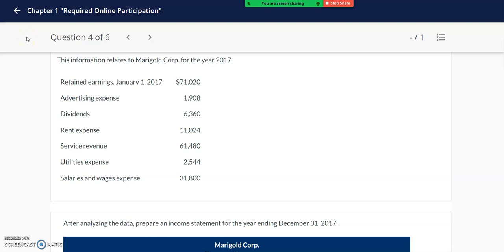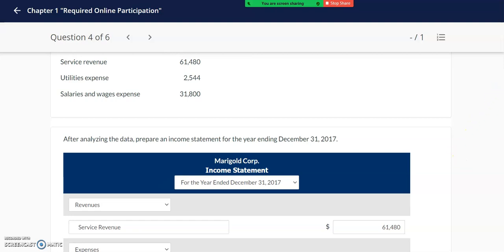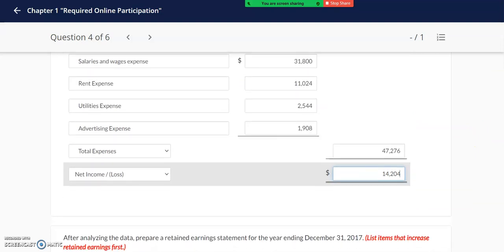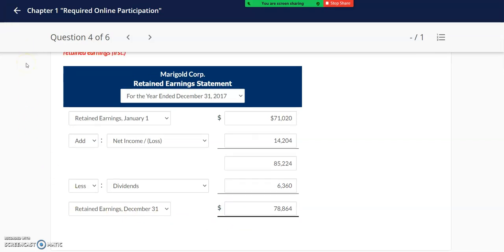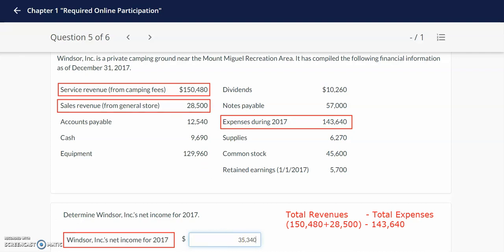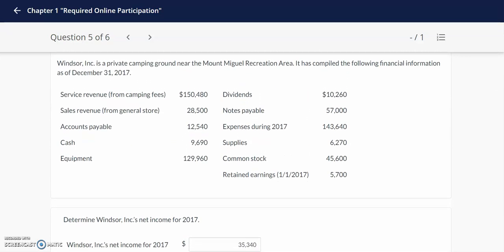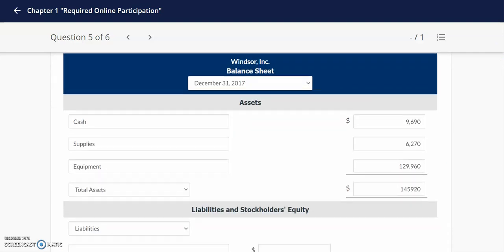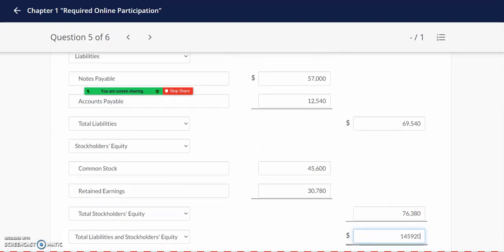Video demonstrating Chapter 1 End of Chapter Questions 4 and 5